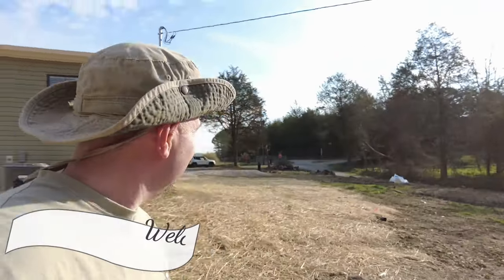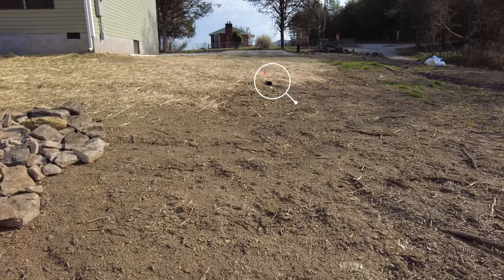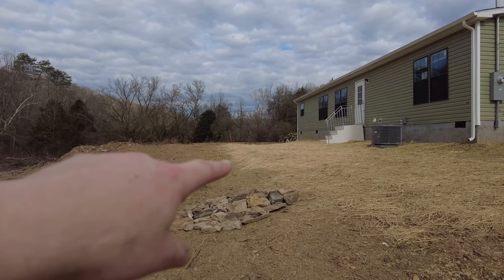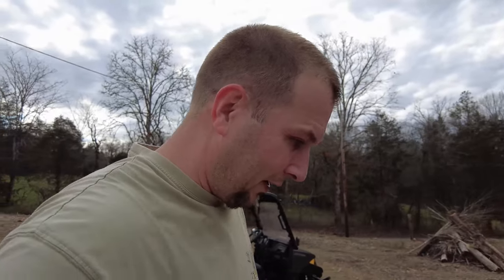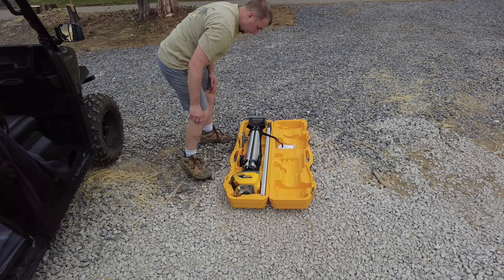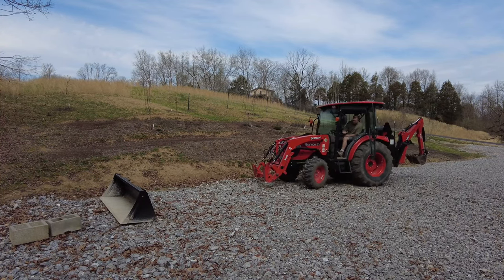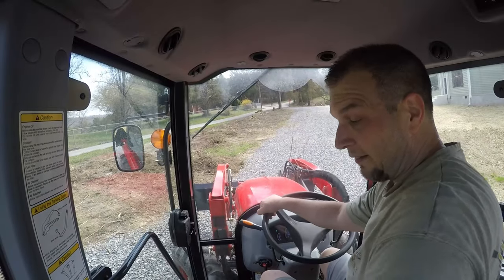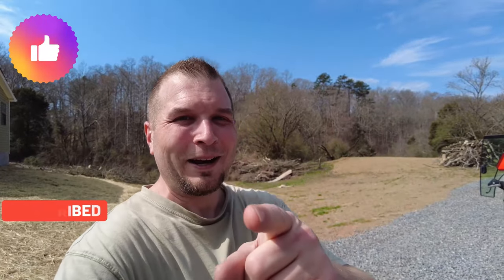Weeping Spring-Cover up- Branson 5520 BL200 *Spectra hv101 level*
Hello all today i am tackling the next issue and that is a weeping spring about 20 ft from the back door. My plan is to cover with rock and then get some dirt and cover over it. Not sure if it will work but ill see. I am taking most of the rock from a foundation wall that used to support a barn over 100 years old. I take a closer look at the spectra hv101 and make sure that the pad for our shed if level .Then i gotta get the branson 5520 out to fill in some holes in the front that i made the day before.